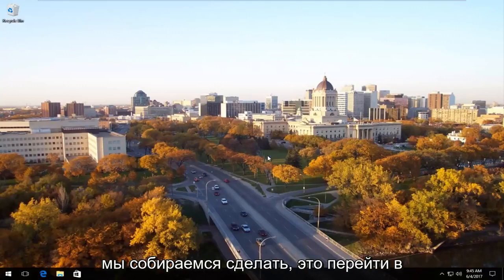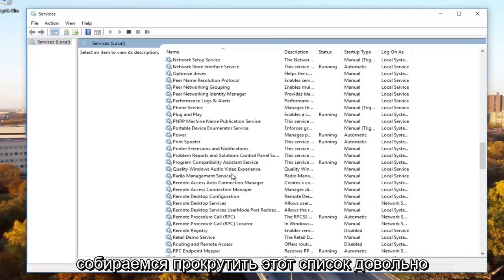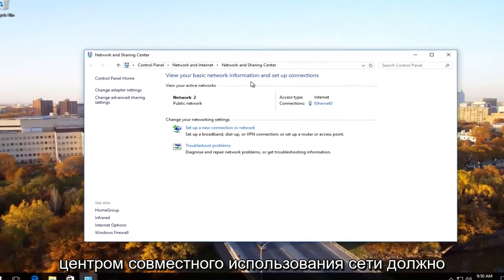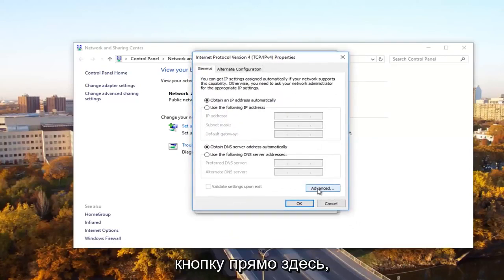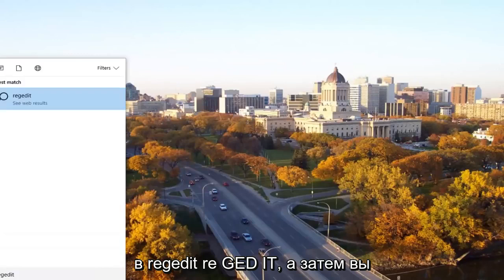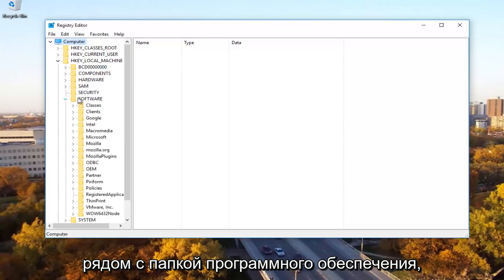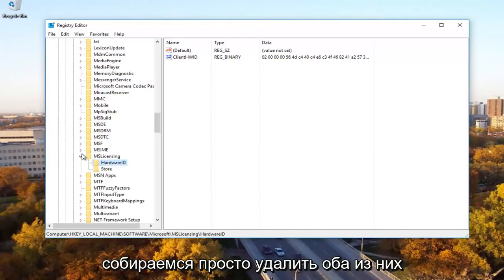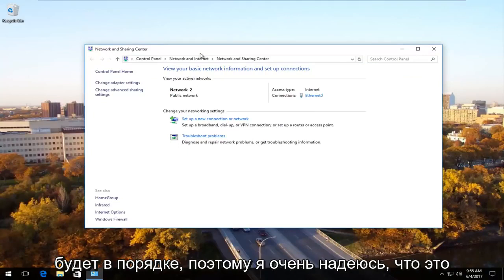Ошибка 0x80070035: Не найден сетевой путь в Windows 10/11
Сетевой путь не найден - как исправить код ошибки 0x80070035

Ошибка 0x80070035 может возникнуть, когда сама сеть работает должным образом, но пользователи делают ошибки при вводе имени сетевого пути.

Указанный путь должен указывать на допустимый общий ресурс на удаленном устройстве. На удаленном устройстве должен быть включен общий доступ к файлам и / или принтеру Windows, и удаленный пользователь должен иметь разрешение на доступ к ресурсу.